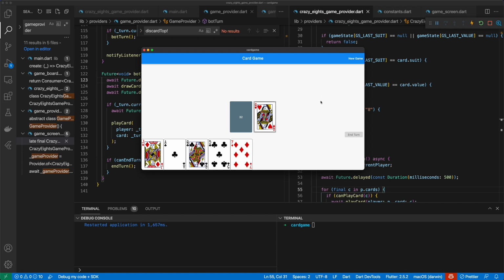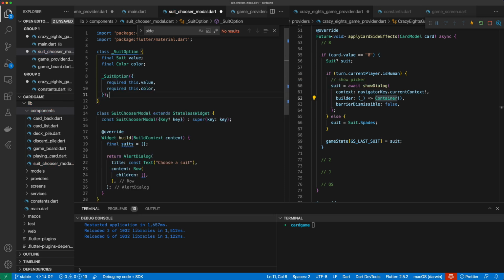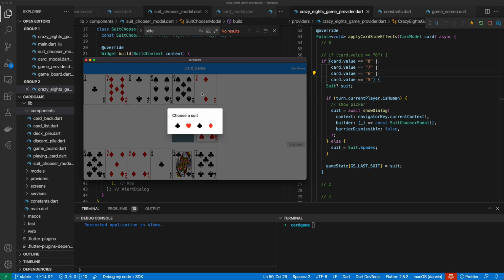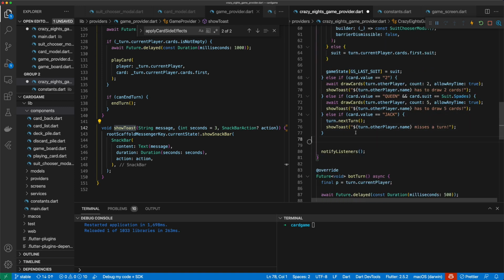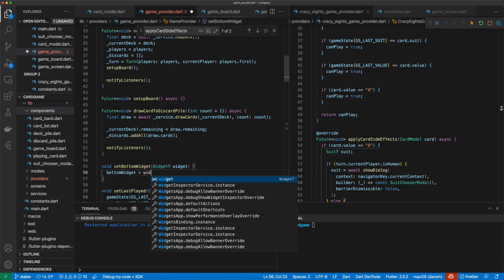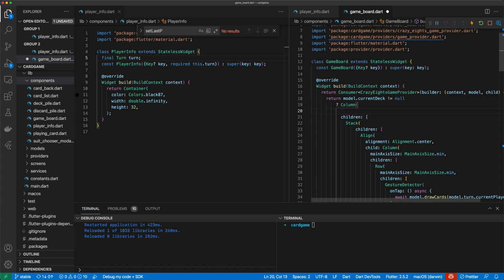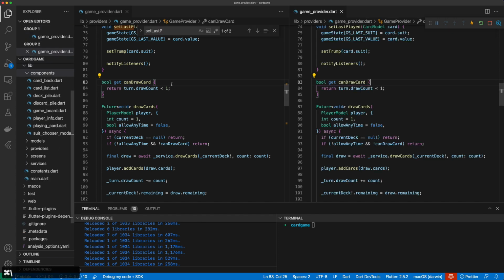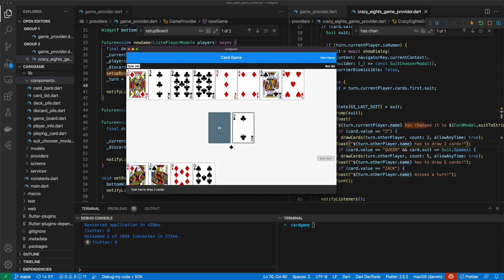Building a Card Game in Flutter - Part 5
This is part 5 of a 9 part course where we'll build a card game using Flutter & Dart. We will be solving common problems that come with building real-world applications including working with an external API using http and UI state management using the Provider package.

We'll also have some fun coding some AI for our bot players and making use of inheritance in order to support different games that run off of the same core engine.